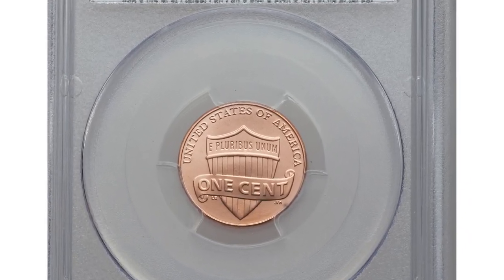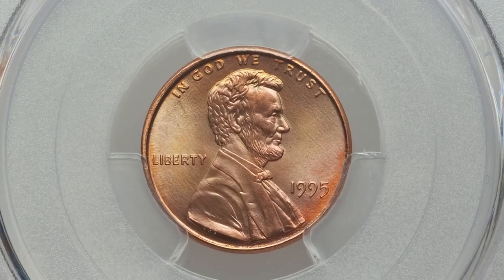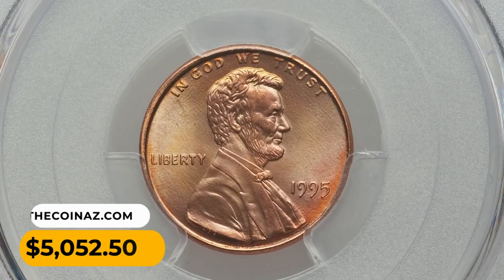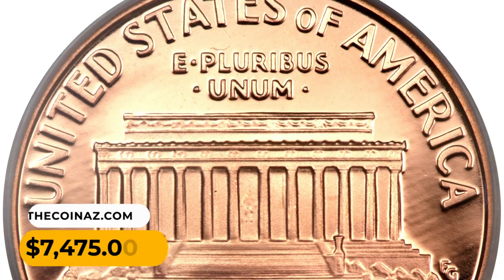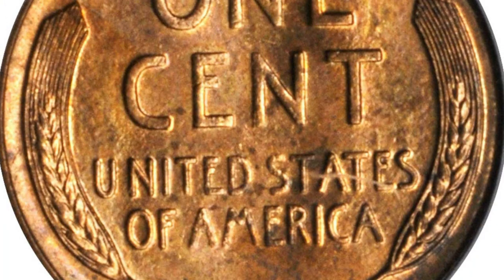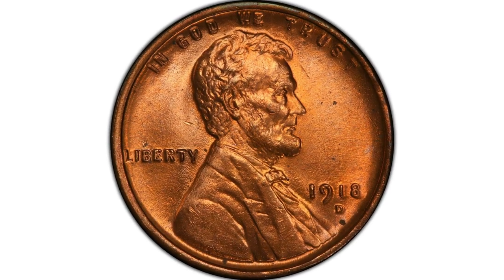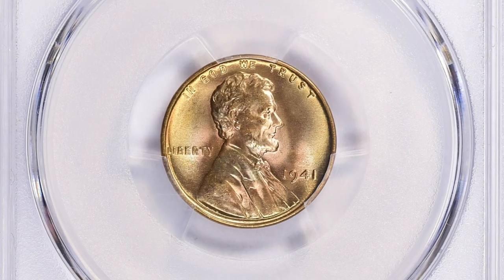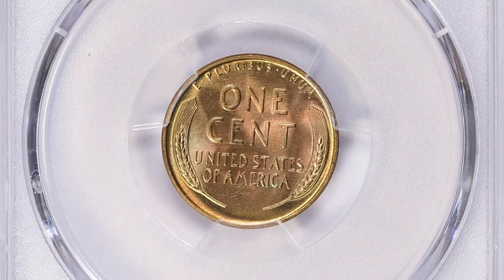6 Rare Lincoln Pennies to Watch Out For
Looking to find rare coins in your collection? Check out these 6 rare Lincoln pennies to watch out for and potentially add to your collection!